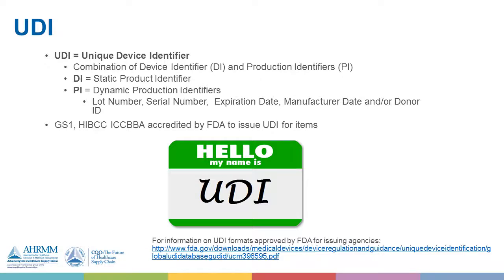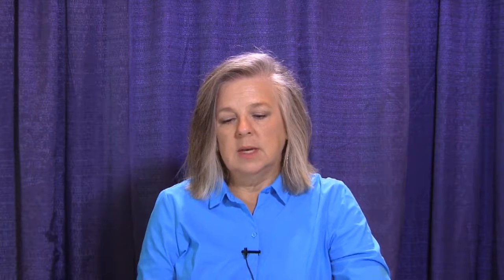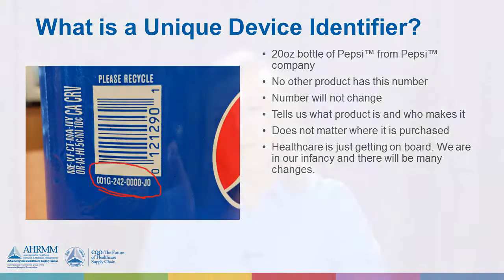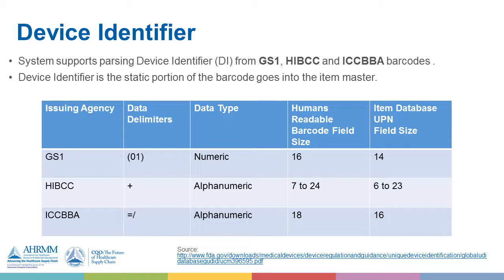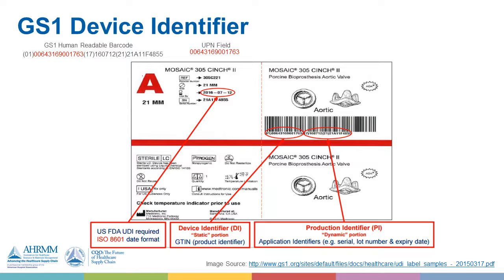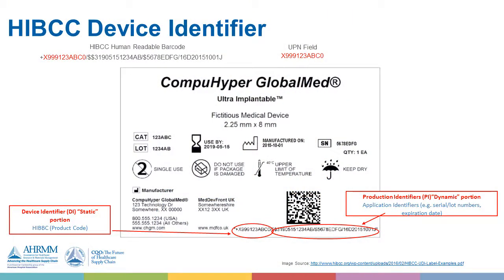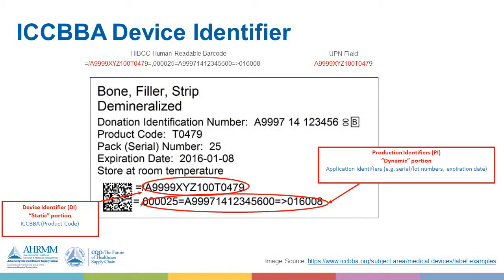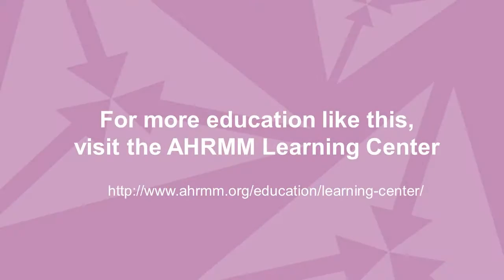UDI and MU3 – What Data Goes in the Item Master?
Susan Morris, Healthcare Executive, Cerner Corporation, explains the different parts of the Unique Device Identifier (UDI) and which part should go into the Item Master. This webcast walks through the three FDA-accredited issuing agencies that assign UDIs and explains what information is in the different barcodes and how to read them both electronically and by human sight.